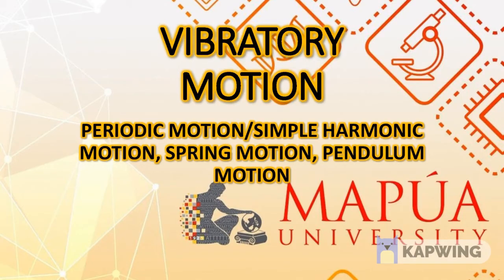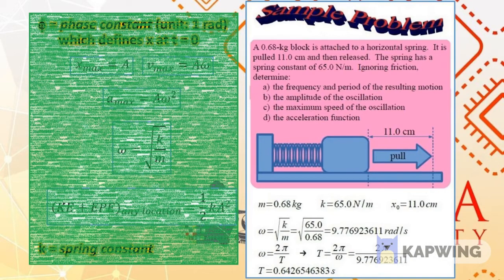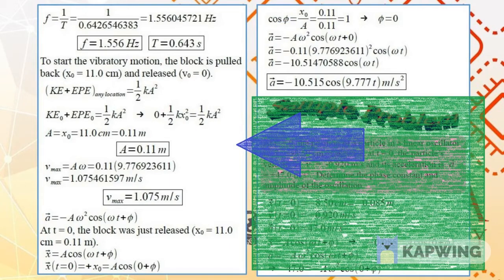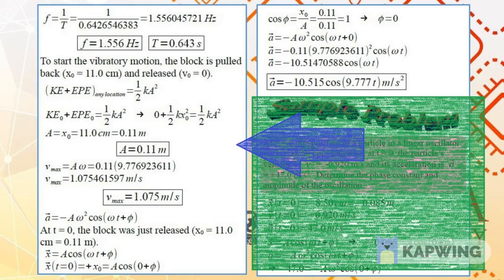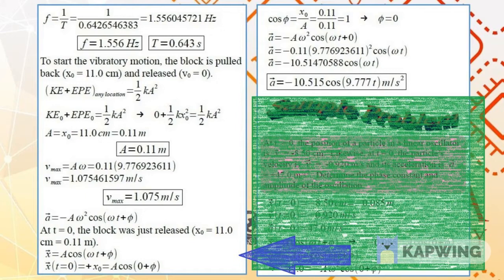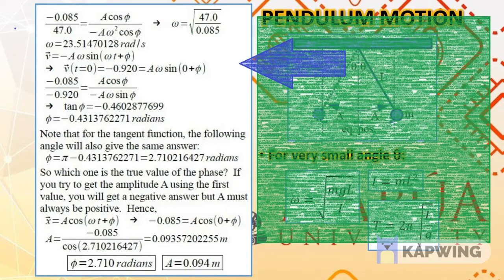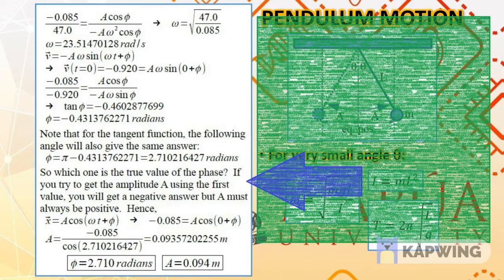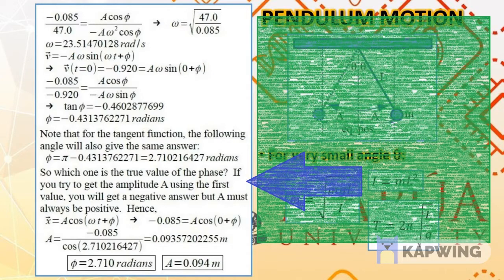NEW 007B VIBRATORY MOTION EXAMPLES